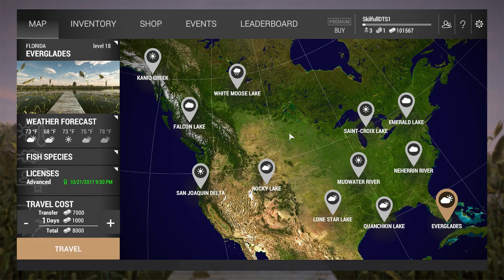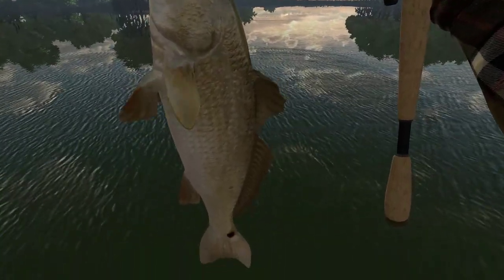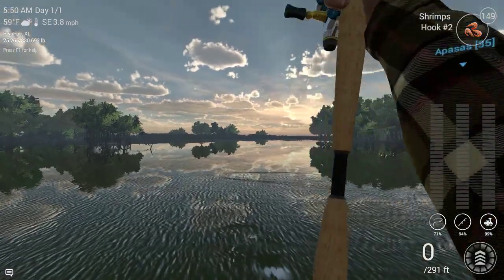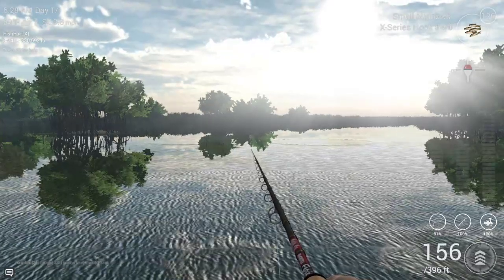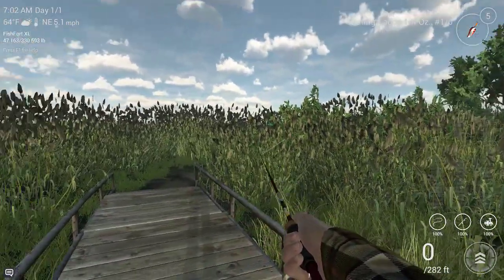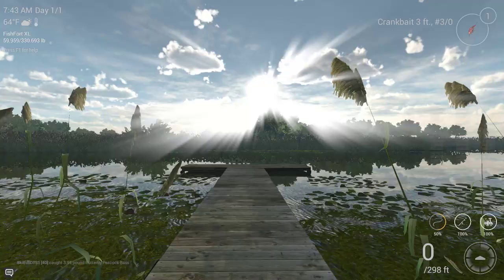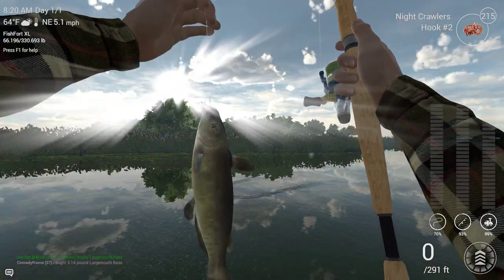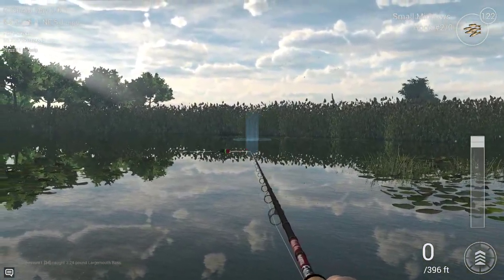Fishing planet everglades part 2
The return to the everglades in florida to get some more fish on fishing planet.

Don't forget to like and subscribe and please leave a comment if you would like to see me fish a certain lake or river on the game and ill be happy to do that..